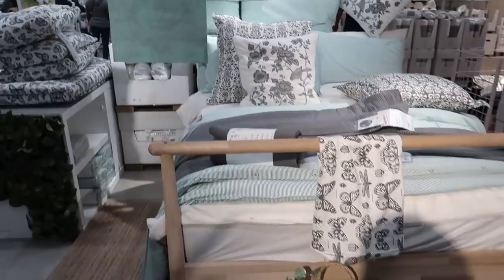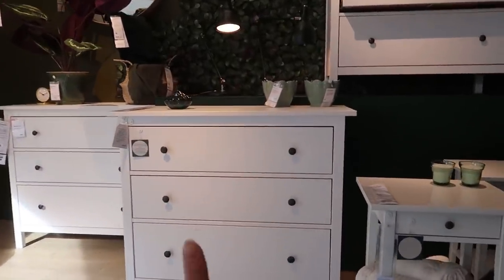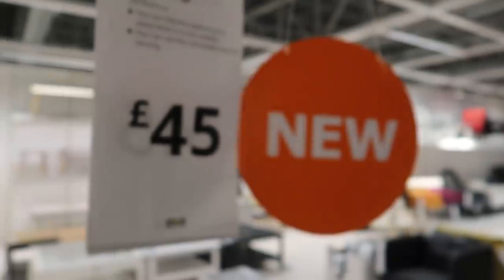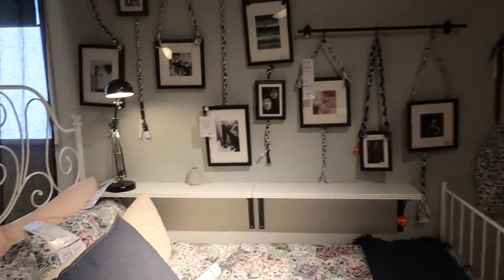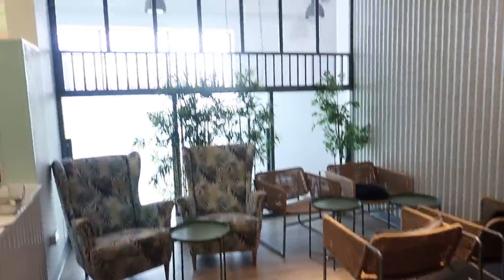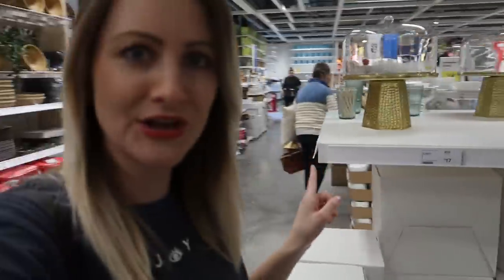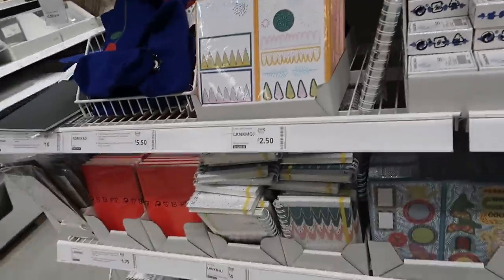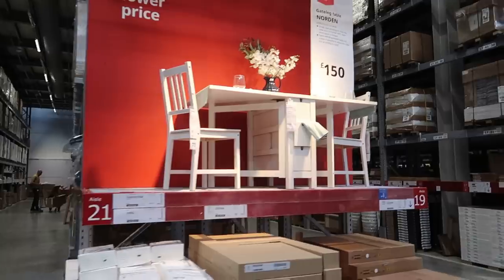IKEA Storage & Organisation | Everything New In IKEA For Spring March 2020 | Come Shop With Me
Everything new in IKEA for Spring 2020 and talking you through all of the best IKEA organisation and storage solutions plus things you can hack!

Come shopping with me to IKEA to find out all the best new things for Spring, all of the amazing new storage and home decor pieces plus get inspired for new Spring trends - I adore all of the natural tones, the wicker, cane and seagrass plus the neutral greens, creams and greys. This is one of my most favourite IKEA collections I've seen for a long while!

HOW TO SHOP IN IKEA - IKEA HACK AND TIPS -

You may like the rest of my no buy year series, which would can watch here, plus budgeting tips and money saving ideas -

NB : The links above could be affiliate links, which means if I have inspired you to make a purchase and you choose to buy something through one of these links, I may receive a small commission on the sale, as a way of thanks. It makes no difference to you as a buyer or the cost you pay, but I may receive a small compensation from the brand via rewardStyle or Amazon etc.